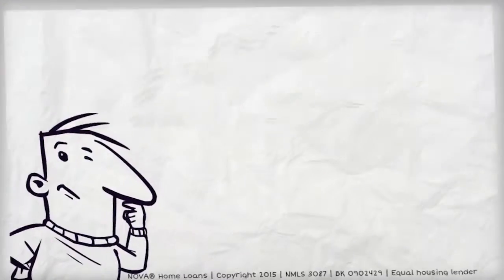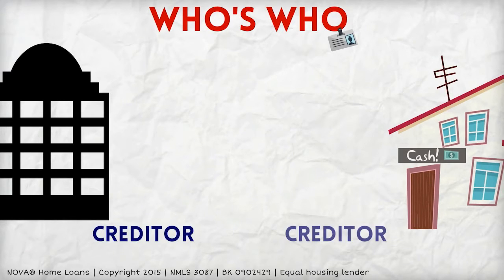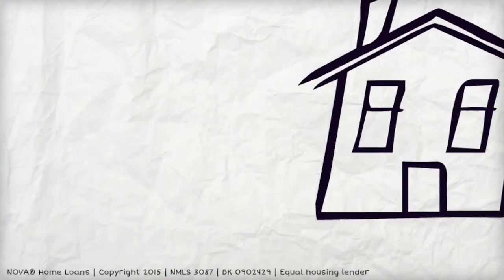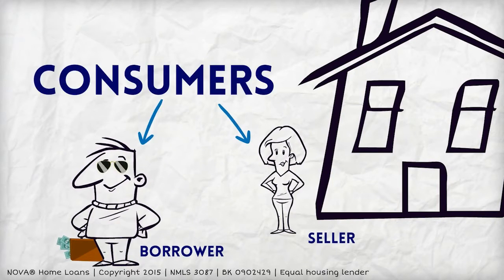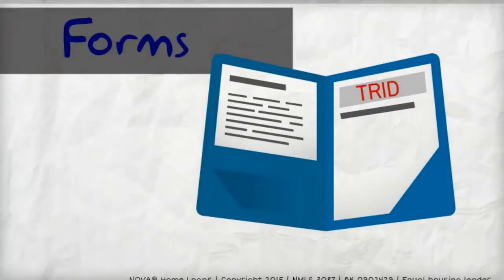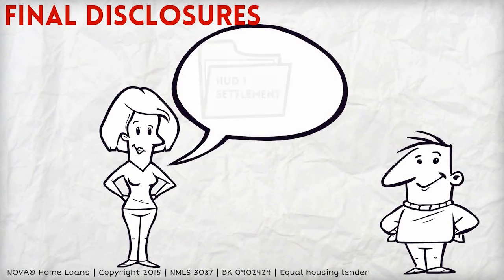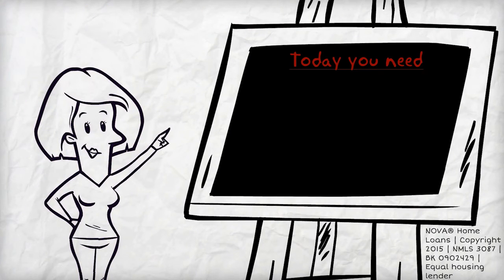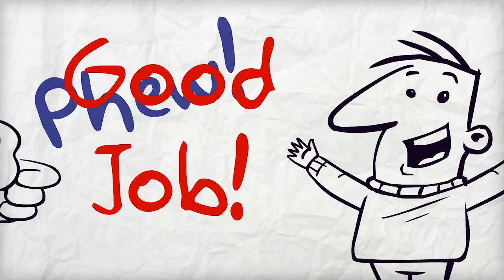What is TRID? TILA/RESPA (TRID) Regulations from the CFPB | NOVA® Home Loans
In August 2015 the Consumer Financial Protection Bureau or CFPB issued a new rule called TRID. What is TRID? TRID is the TILA RESPA Integrated Disclosure Rule. TILA is the Truth in Lending Act and RESPA is the Real Estate Settlement Procedures Act under the Federal Reserve Board Regulation Z. The CFPB modified both rules in its TRID final ruling. All lenders are required to disclose fees on the loan estimate once they have received the borrower’s application. After you’re provided the loan estimate, you can decide whether or not you would like to proceed. The loan estimate is valid for 10 days. In addition to clear and accurate disclosures, lenders are also required to provide a closing disclosure at least three days prior to close.

NOVA® Home Loans Office Locations:
Arizona:

River Road Tucson NOVA Home Loans

NOVA Financial Center Corporate Headquarters

Northwest Tucson NOVA Home Loans

Williams Center Tucson NOVA Home Loans

Green Valley NOVA Home Loans

Sierra Vista NOVA Home Loans

Scottsdale Spectrum NOVA Home Loans

Colorado

Highlands Ranch NOVA Home Loans
1745 Shea Center Dr. Suite 110
Highlands Ranch, CO 80129

Denver Tech Center NOVA Home Loans
8055 East Tufts Ave. Suite 101
Denver, CO 80237

Westminster NOVA Home Loans
11080 Circle Point Rd. Suite 100
Westminster, CO 80020

Colorado Springs NOVA Home Loans
24 S. Weber St. Suite 100
Colorado Springs, CO 80903

Nevada

Las Vegas NOVA Home Loans

California

San Diego
Branch 9255 Towne Centre Dr. Suite 900